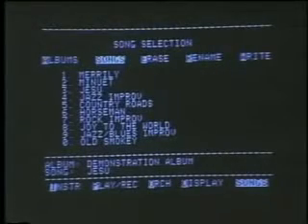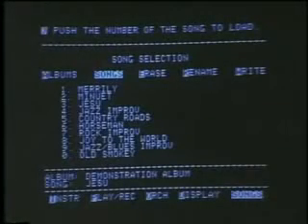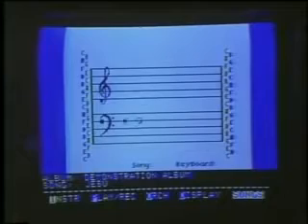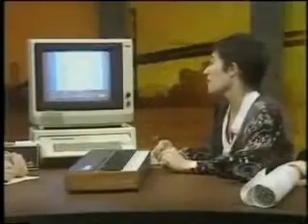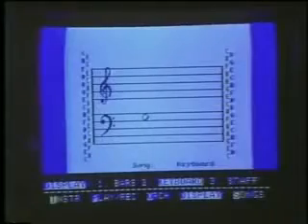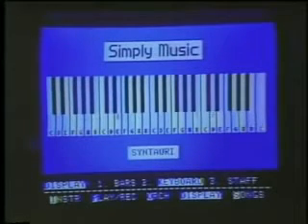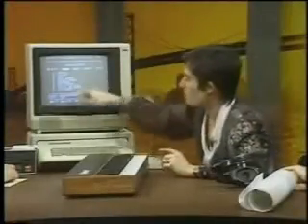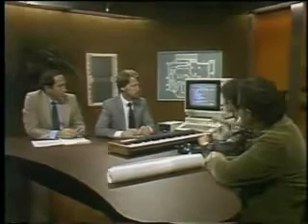Computer Chronicles Computer Music 1984 Alpha Syntauri Synthesizer Apple II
Computer Chronicles Computer Music 1984